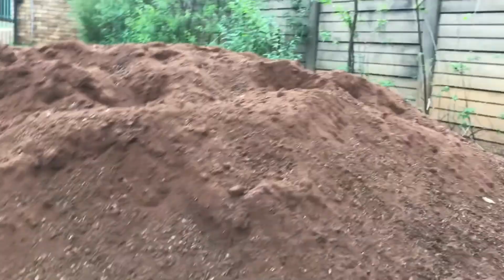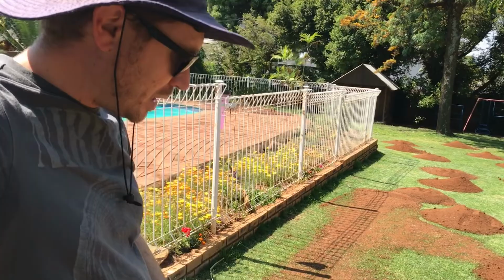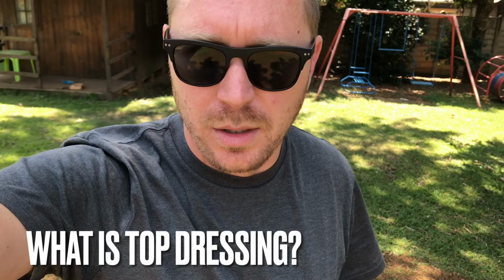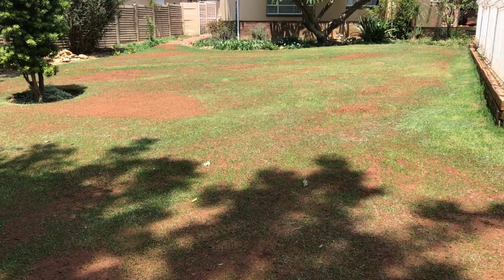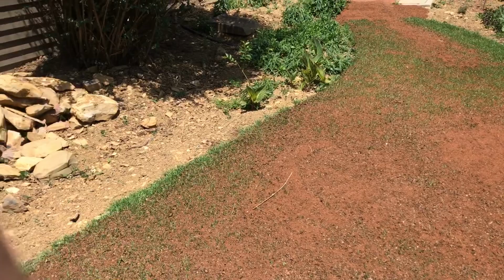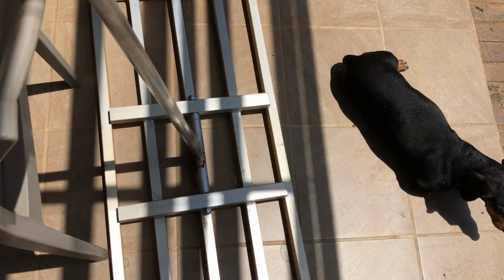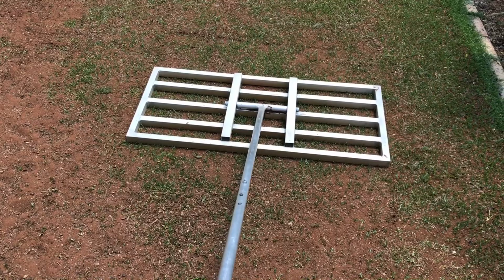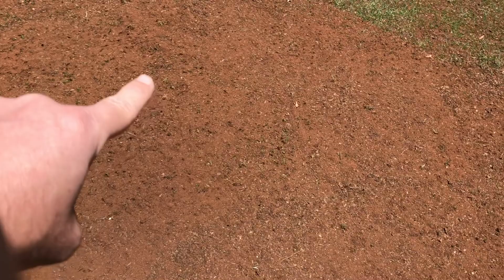Top dressing - Lawn Levelling - Compost/Topsoi/sand??? Using the Kikuyu Guru Lawn Leveller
A top dressing vid